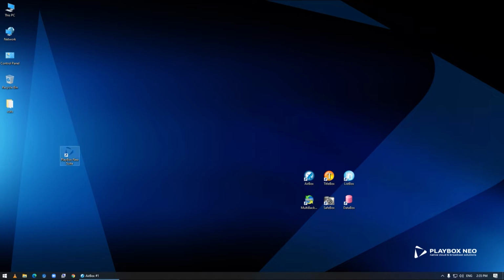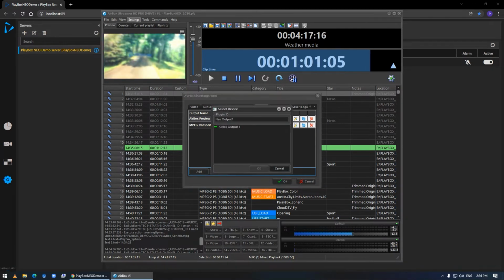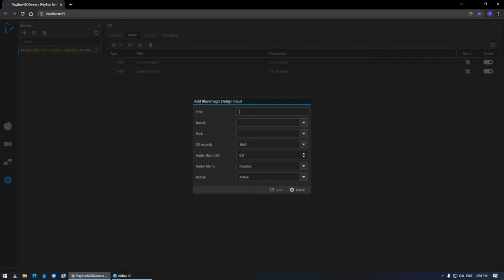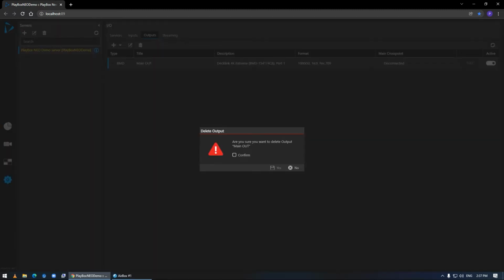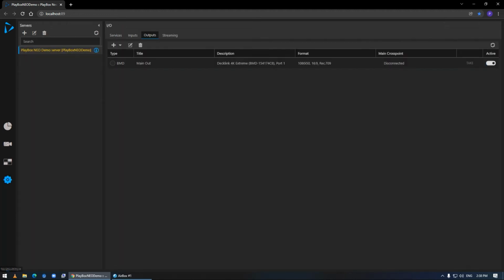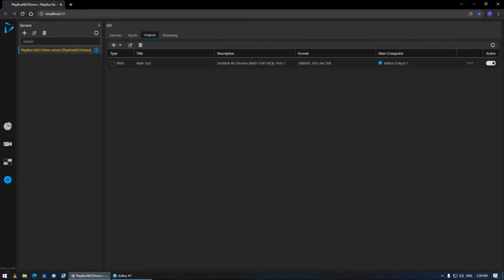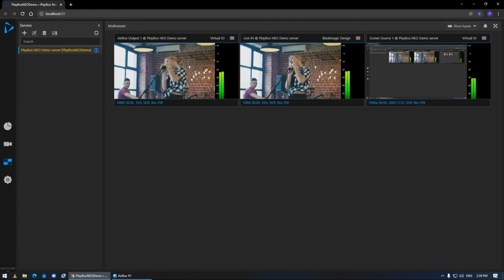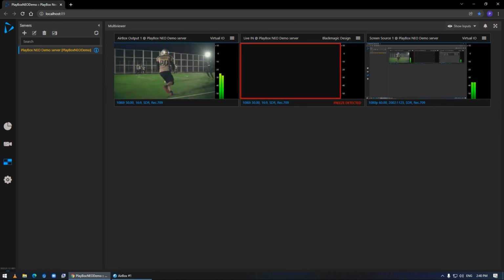HOW TO ▶️ Get Ready to Play - I/O Setup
Welcome to our series How To ▶️ Get Ready to Play with PlayBox Neo!

We will show you how to set up and utilize different modules and workflow scenarios using the new PlayBox Neo Suite in a series of short instructional video clips.

In this episode of How To with PlayBox Neo, we will find out how to set up Input/Output,  define crosspoints, set up alarms and more.

If you want to know how to set up servers and add storage you can watch

PlayBox Neo products and solutions today power over 19,000 TV and branding channels in more than 120 countries.  Building on over 21 years of successful innovation, PlayBox Neo is advancing its role in the multi-platform future of broadcasting. Having pioneered the development of high-efficiency server-based and cloud-based playout, we are fully geared for today's world in which broadcasting is expanding to support every scale and type of one-to-many communication.